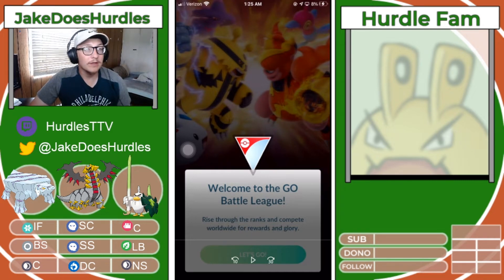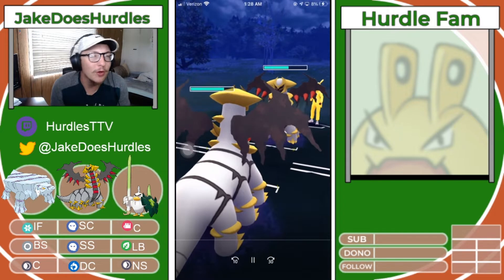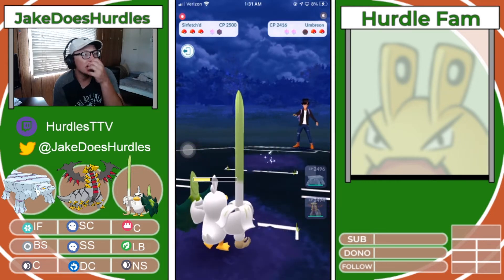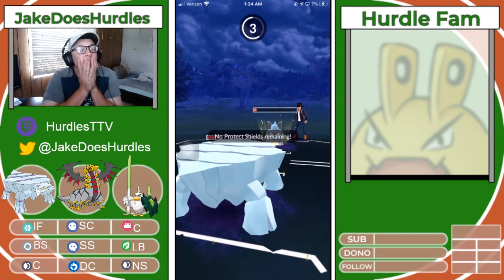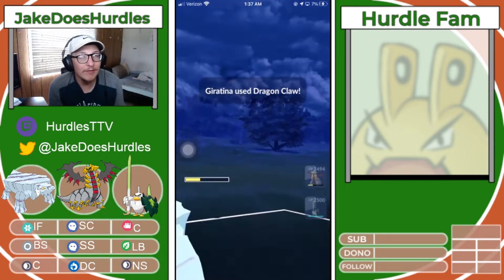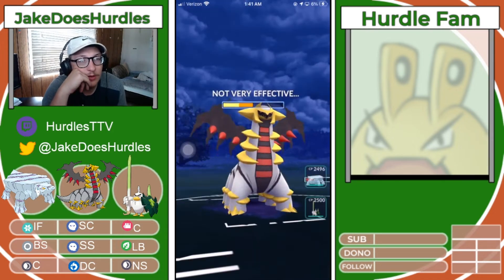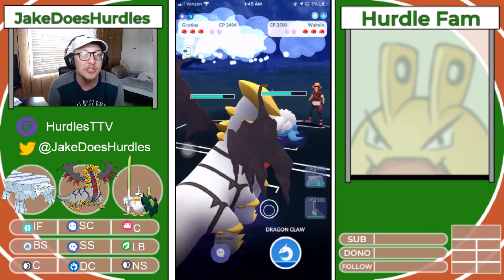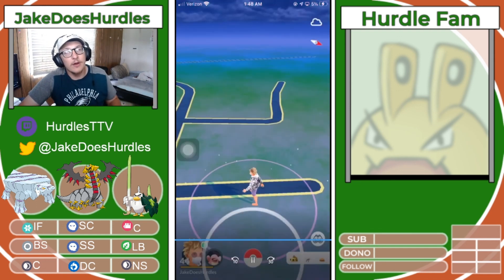AVALUGG is a monster in POKEMON GO BATTLE LEAGUE:Ultra League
Hey Hurdle Fam! I tried out Avalugg in Ultra League and had great success. I managed to gain 100+ MMR on stream last night.